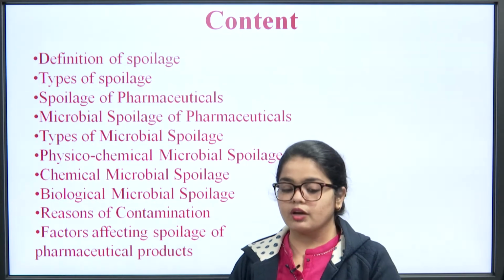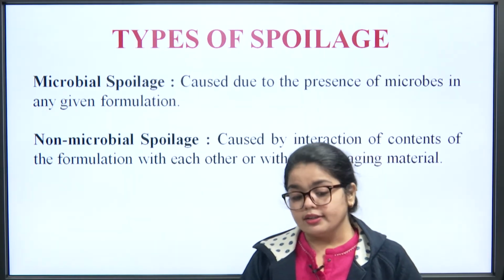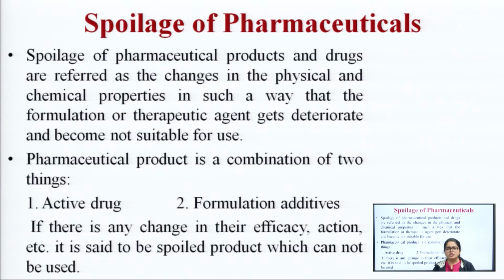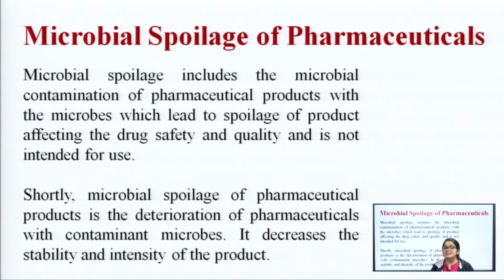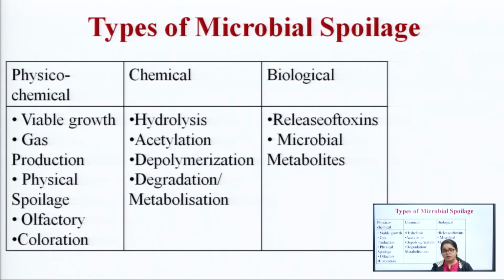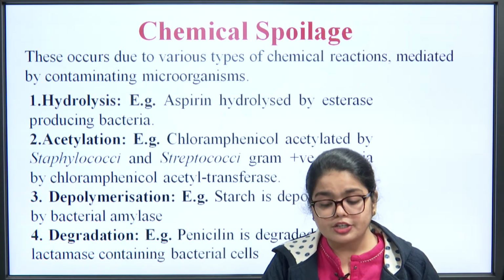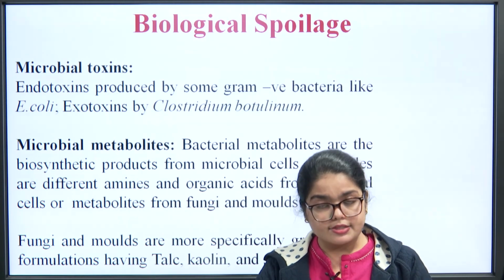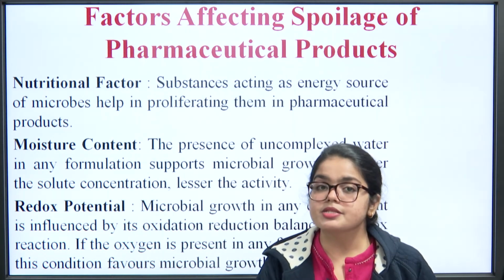Pharmaceutical Microbiology | Type of Spoilage, Factors Affecting | AKTU Digital Education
Pharmaceutical Microbiology | Type of Spoilage, Factors Affecting the Microbial Spoilage of Pharmaceutical Products |